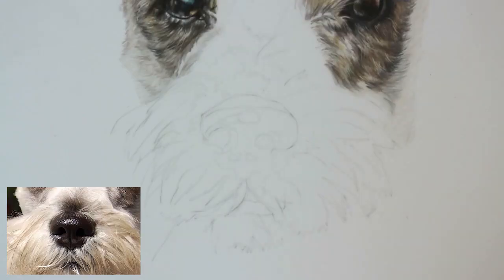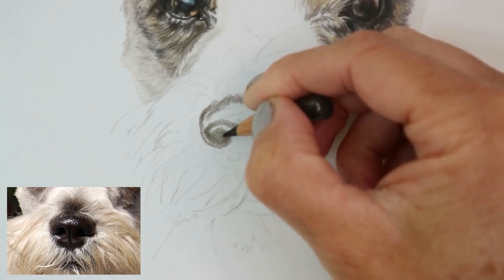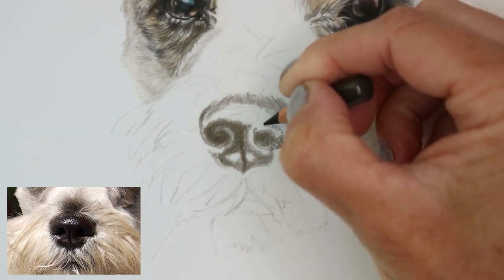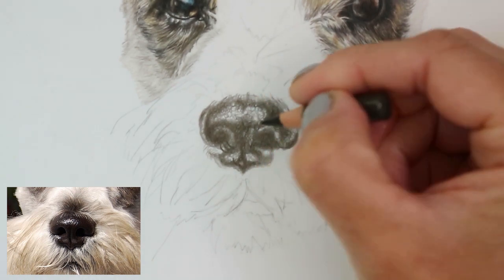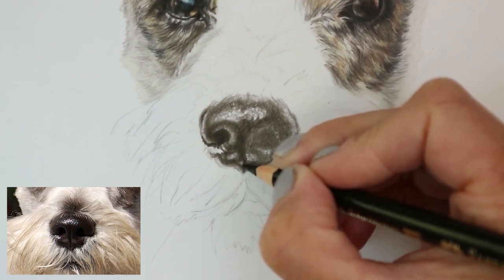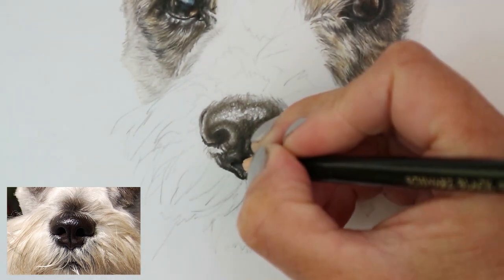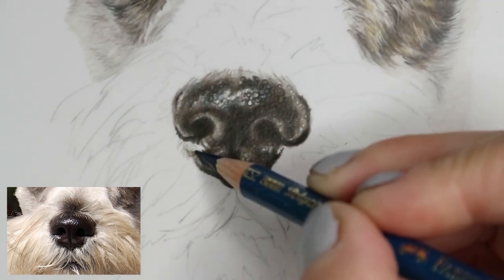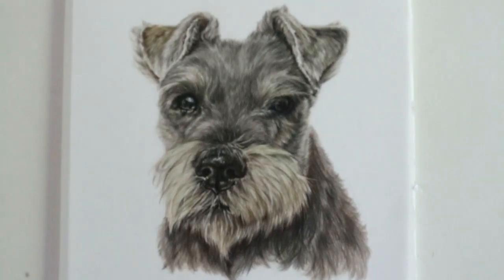Drawing a Realistic Dog's Nose in Coloured Pencil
This coloured pencil tutorial video shows how I created a realistic looking Dog's nose.  I talk about the pencils I used, how I map out the shape of the nose and what type of pencil stroke to use for each section.  I really hope you enjoy this video.

Sam x